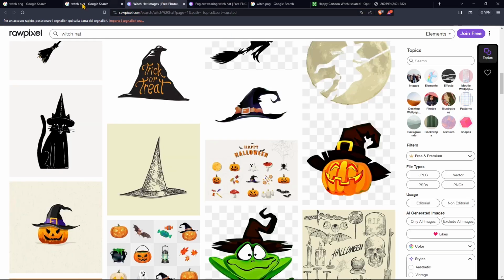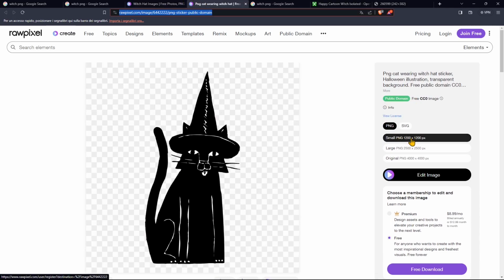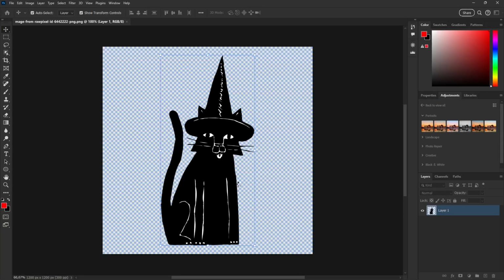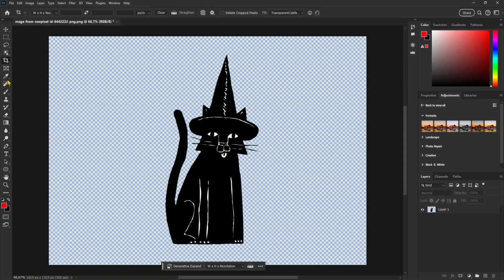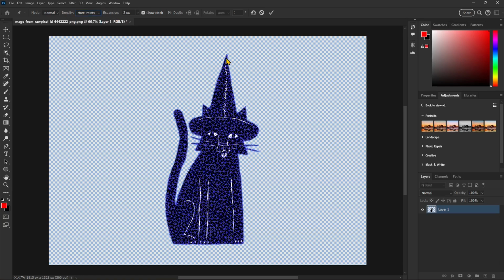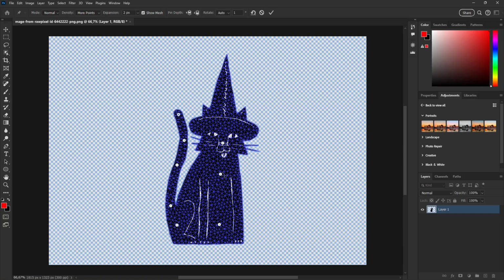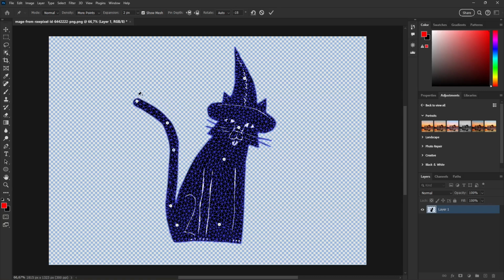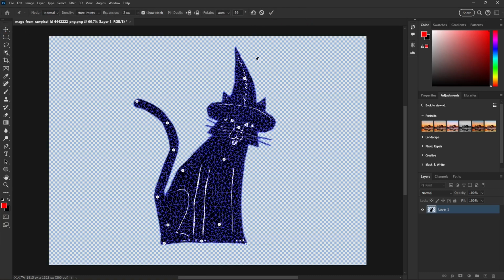Videoguide - How to Modify and Transform Character PNG Graphics with Puppet Warp Tool in Photoshop